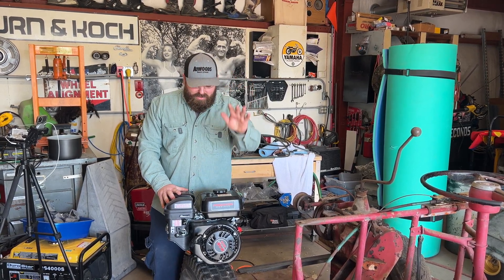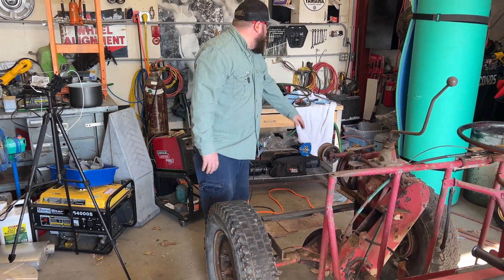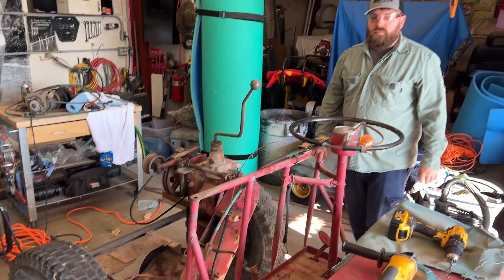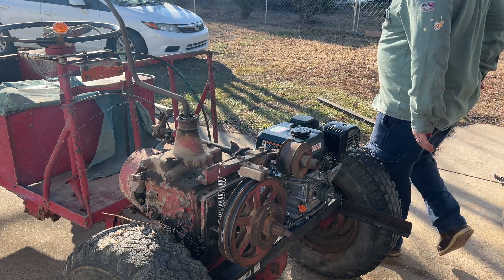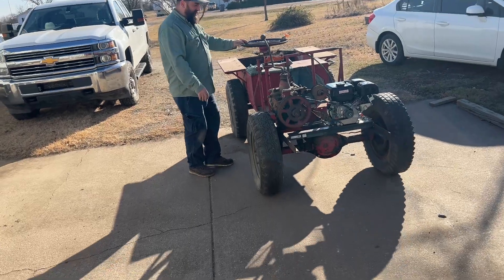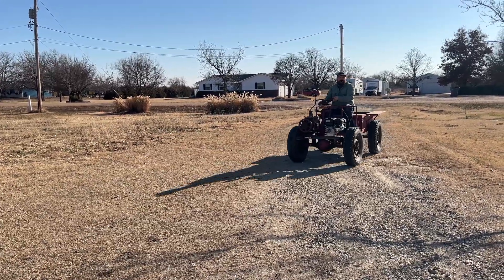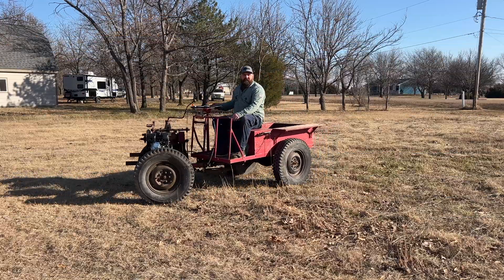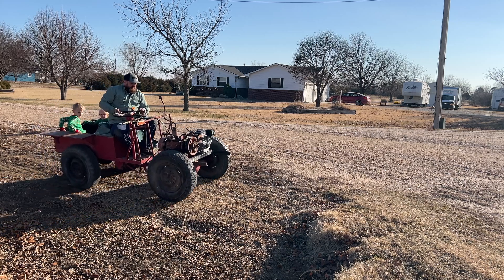The Wacky Wagon is ALIVE! (Predator 212 Engine Swap)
Watch us take on the ultimate DIY challenge: mounting a powerful Predator 212 engine ($99 Harbor Freight Beast) into our custom-built Wacky Wagon (Sitting on Jeep axels with a manual transmission)! In this video, we'll show you the entire process, from welding on the engine mount to the thrilling first startup and epic test drive. Can a tiny engine power this monster?

Chapters
00:00 Intro
00:11 Overview
01:01 Fabrication
02:00 First Start
02:58 Shifting gears!
03:33 Turning Radius
03:57 Suspension?
04:34 Conclusion